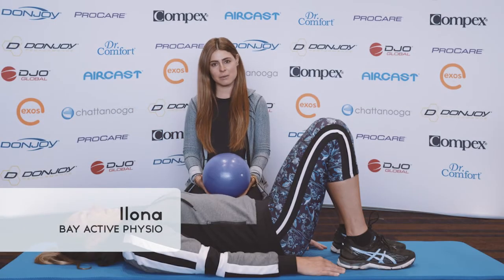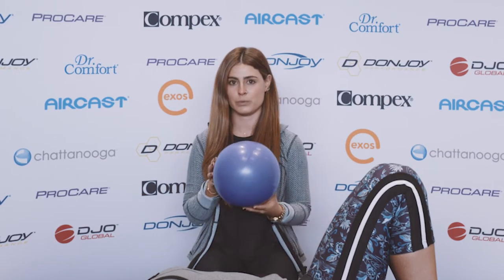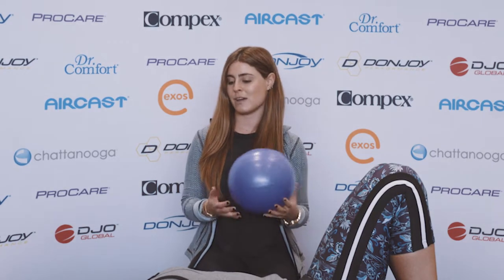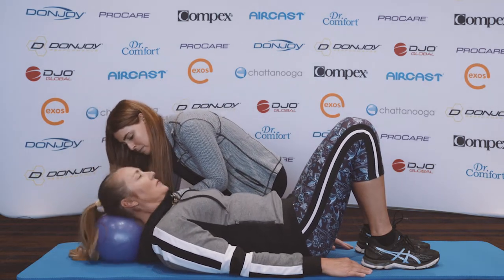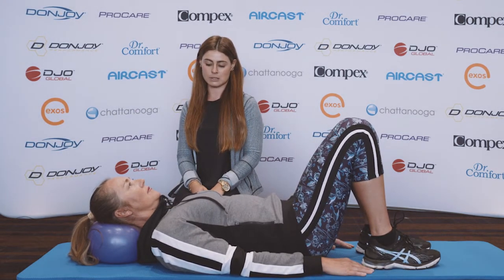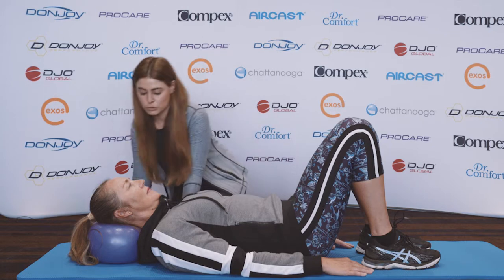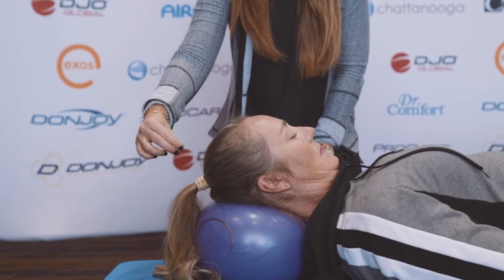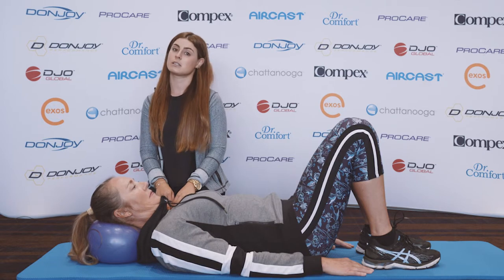Ball Exercises for Tight Neck & Shoulders - Bay Active Physio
IIona from Bay Active Physio shows a few ball exercises for tight neck and shoulders.